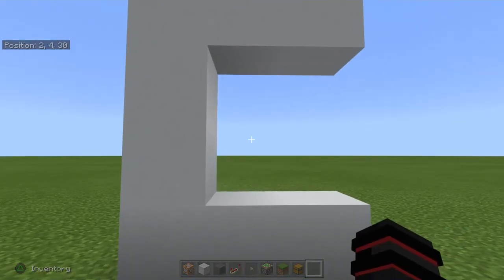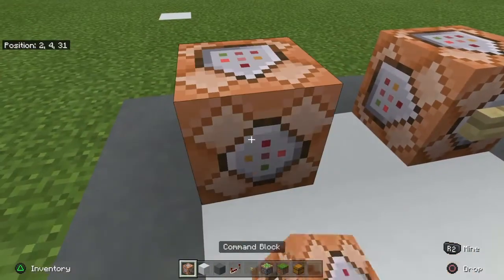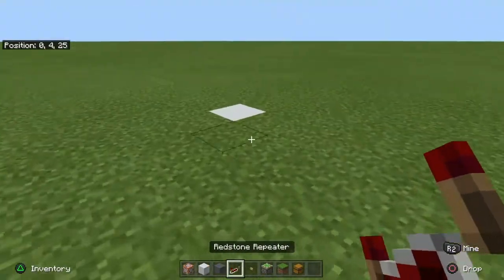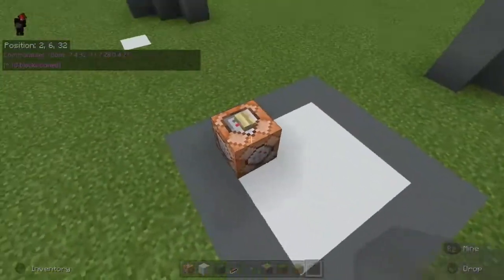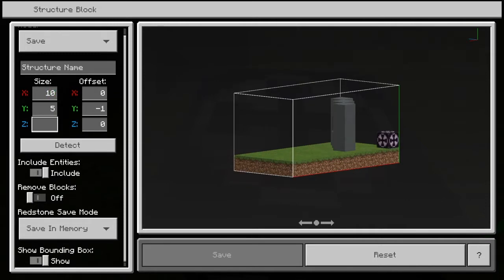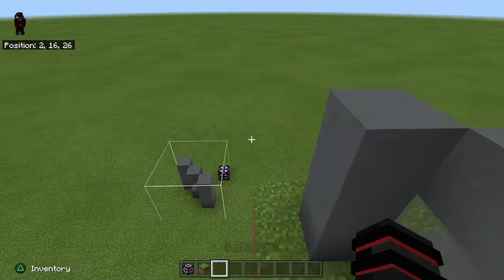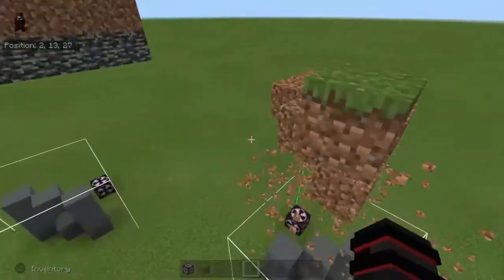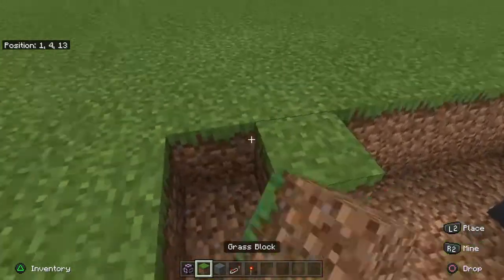Minecraft Bedrock Ed Commands: /clone